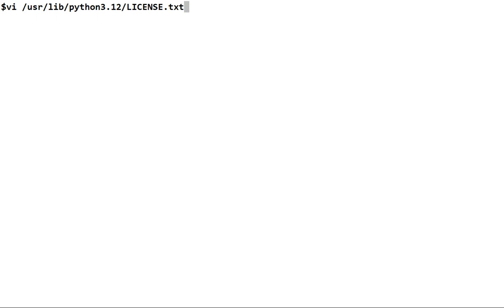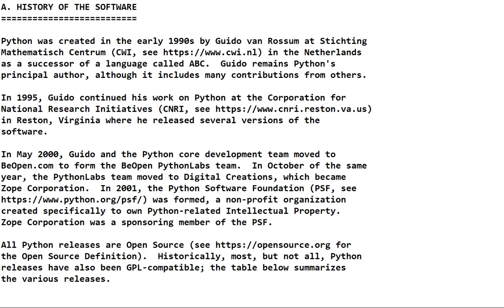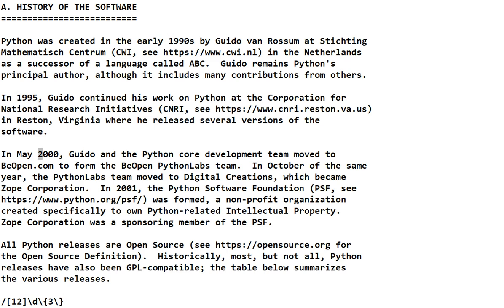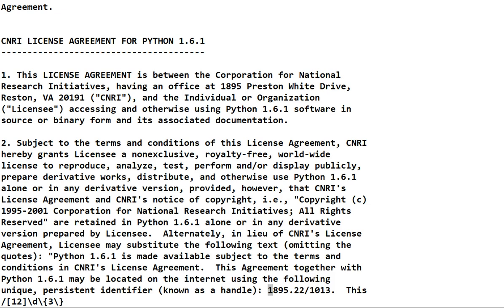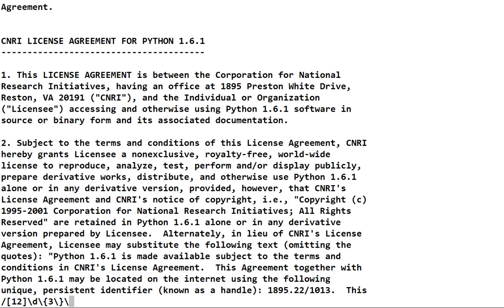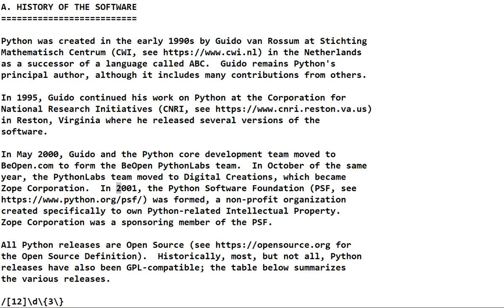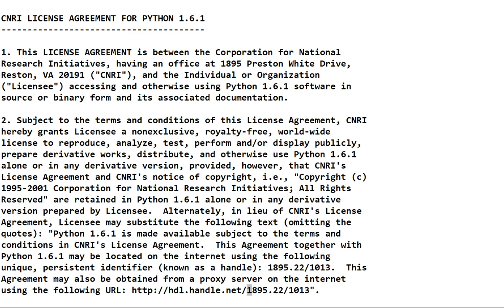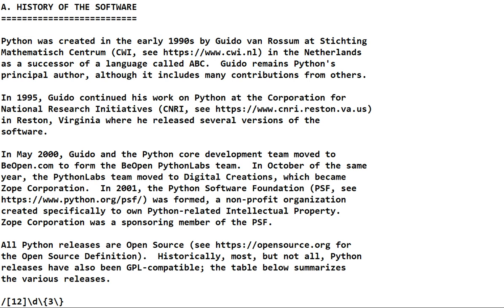vi part 5 search with a regular expression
This video explains that search strings are actually regular expression patterns and works through an examply searching for four digit years using '\d', '\{#\}' for some digit #, '\_.', and any of a set of characters bracketed by '[' and ']'.